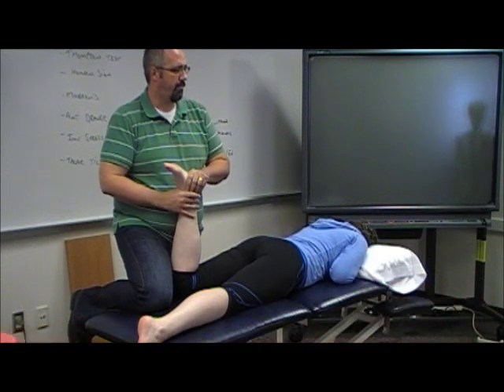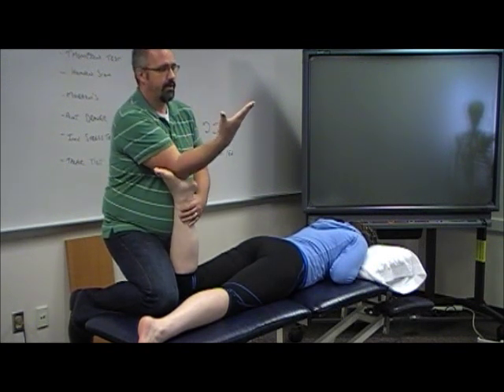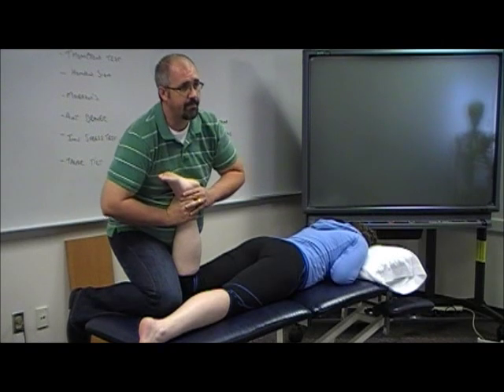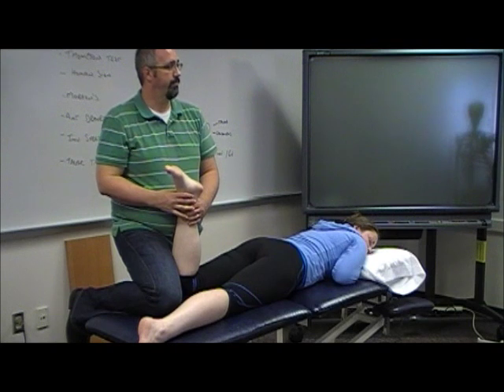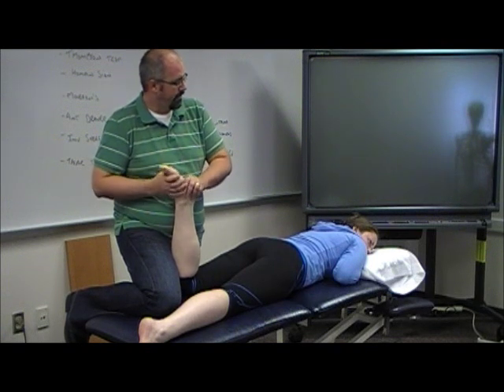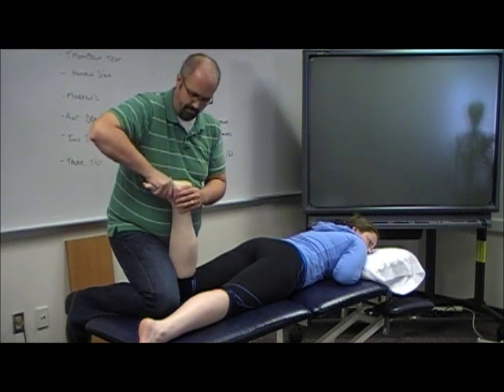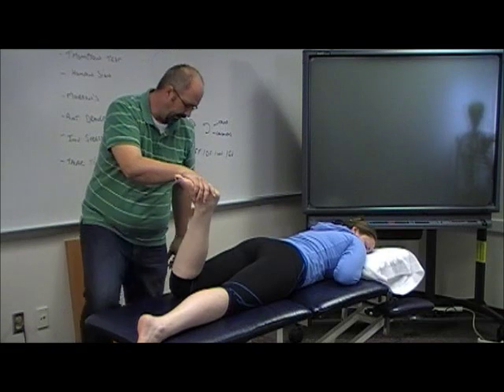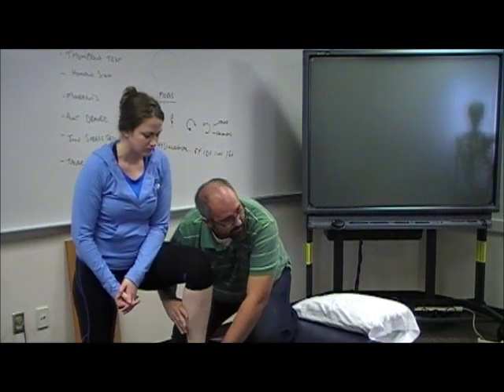Ankle and Foot Mobilizations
Demonstration of the commonly used mobilization techniques for the foot and ankle.